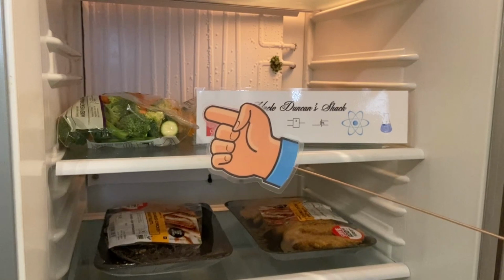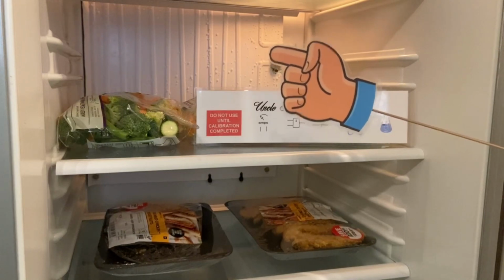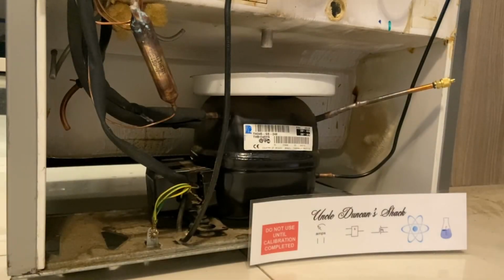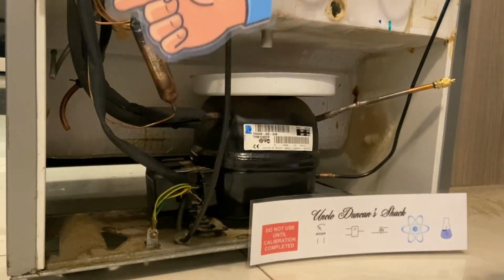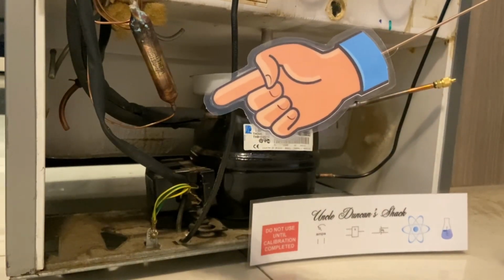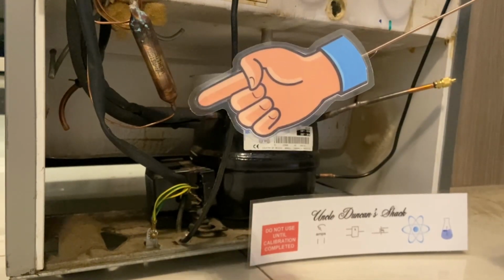Repairing a fridge with leaking pipes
I had to repair my fridge after owning it for 15 years as the internal pipes had rusted and the refrigerant had leaked out.
So I installed a new evaporator plate inside and cut out the leaking internal pipes.
Thus I saved a perfectly good cabinet, saved some money and kept this fridge out of the landfill.
It was cost effective and easy to do.